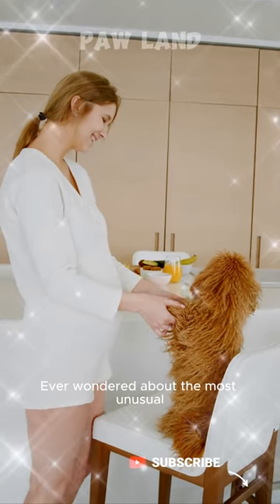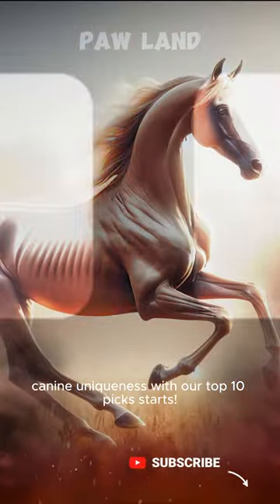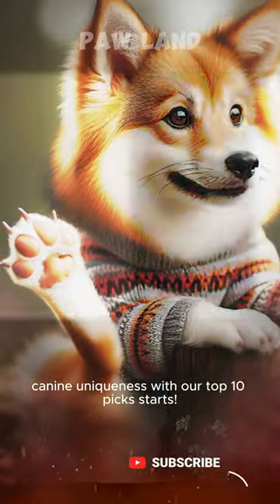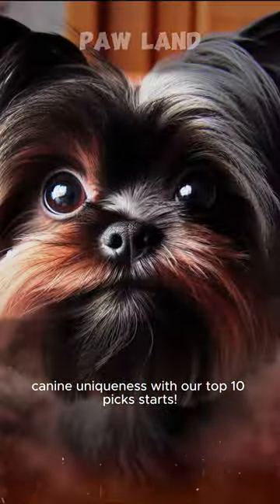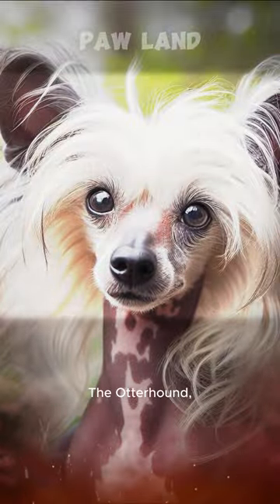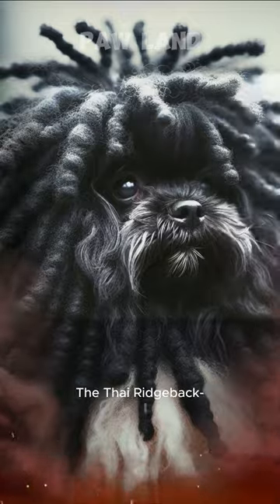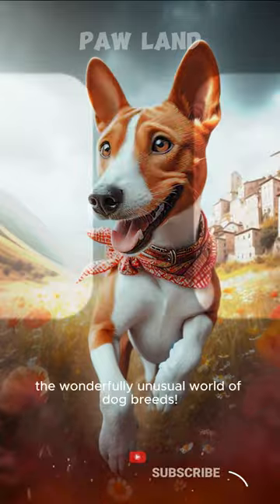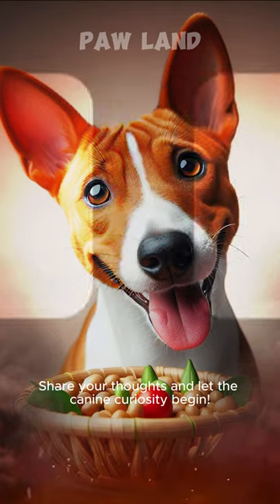Top 10 Most UNUSUAL dog BREEDS in the WORLD!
"Dive into the extraordinary world of canine diversity with our Top 10 Most Unusual Dog Breeds!

From the elegant Azawakh to the charming Affenpinscher, each breed boasts unique traits that'll leave you fascinated. Swipe to discover the extraordinary and celebrate the quirkiness of man's best friends! 🐾✨ UnusualDogBreeds CanineDiversity DogLovers"